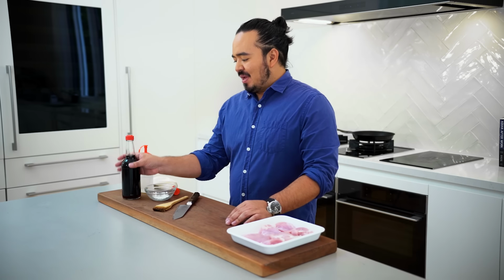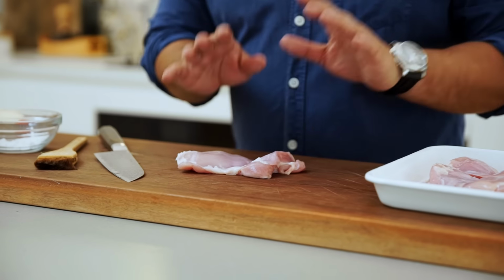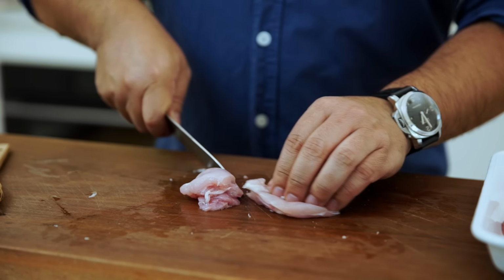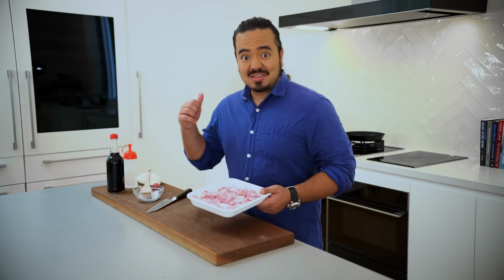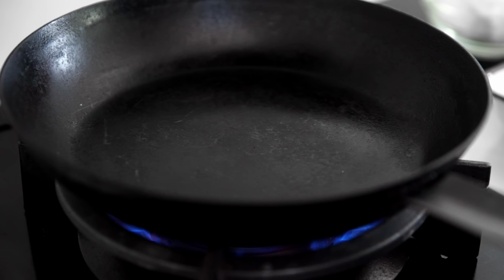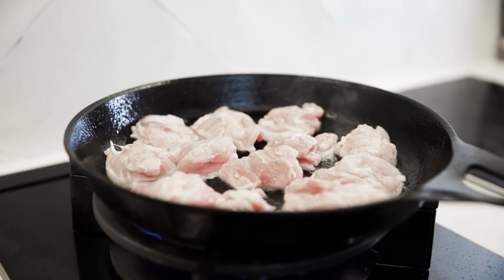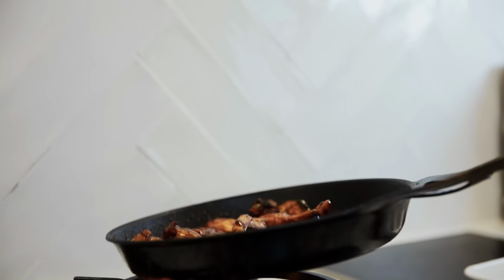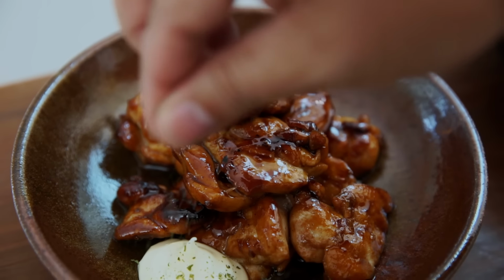How to Make Authentic Teriyaki Chicken | 5-Minute Recipes | Asian Home Cooking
This is a very simple, 5-minute recipe for homemade teriyaki chicken.

Homemade teriyaki sauce is really easy to make, is cheap and has around a third of the sugar of commercial brands.